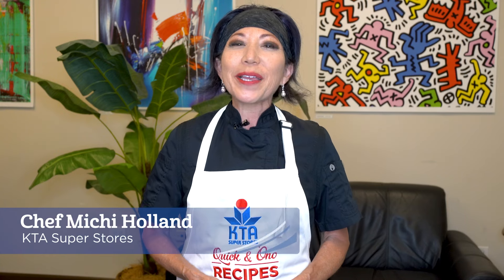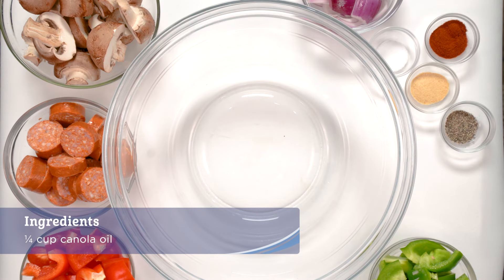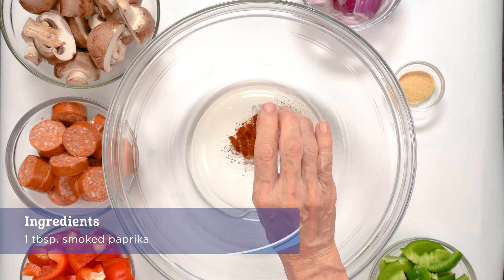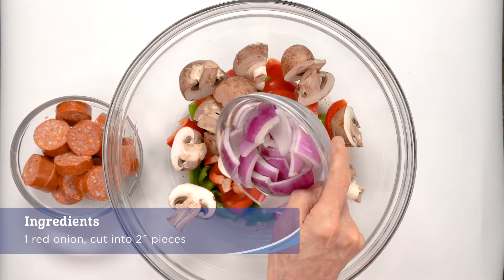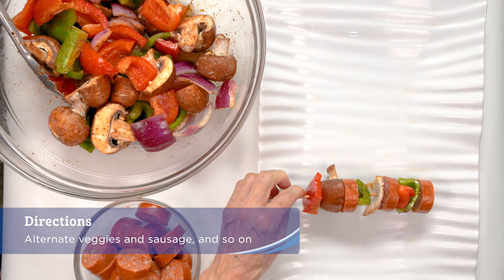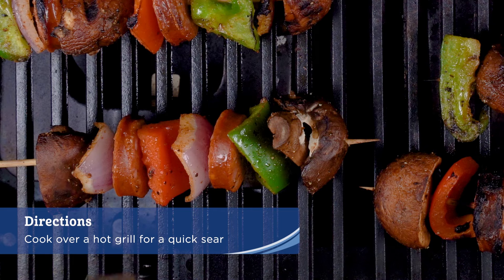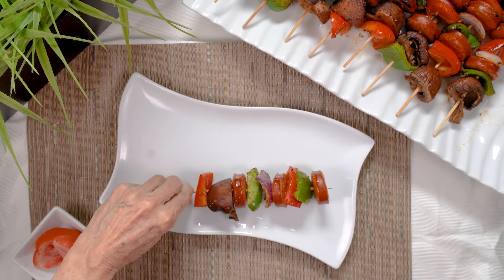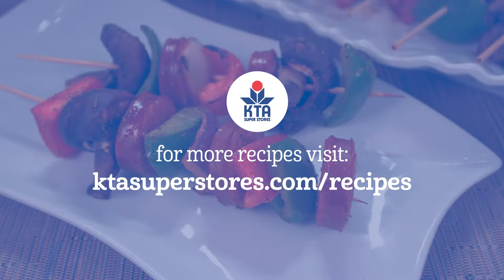Portuguese Sausage Kabobs with Chef Michi Holland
Not everyone knows that Portuguese sausage is great on the grill! Chef Michi learned this when a friend threw a whole sausage onto her grill, and after slicing it up and taking a bite she’s been a fan ever since! Also being a fan of grilled vegetables, this recipe came as a natural and delicious addition for any BBQ gathering.

Serves 8 – Total Time: 25 minutes
Pair With: Bogle Chardonnay

¼ cup canola oil
1 tbsp. smoked paprika
1 ½ tsp. garlic granules or fresh minced garlic
1 red bell pepper, seeded, cut into 2" pieces
1 green bell pepper, seeded, cut into 2"pieces
1 clamshell of white or baby Bella mushrooms, whole or cut in half if very large
1 red onion, cut into 2" pieces
1 large Portuguese sausage, cut into ½" thick rounds
Bamboo skewers, soaked in water for 30 minutes

In a large bowl, create your marinade by combining the canola oil, salt, black pepper, paprika and garlic granules and thoroughly stir or whisk the ingredients until well blended. Add the bell peppers, mushrooms and red onion and toss to coat the veggies.

Make your kabobs by alternating one or two veggies, then a slice of sausage, and so on.  Cook over a very hot grill to sear everything quickly and allow for the veggies to maintain a bit of crunch and to get the sausage nicely seared. The result is a colorful and flavorful kabob that needs just a few minutes on a hot grill and is ready to eat in no time!